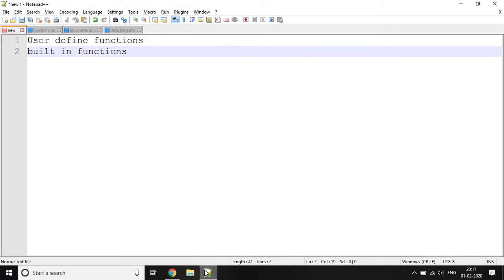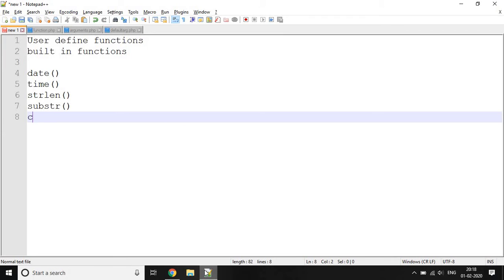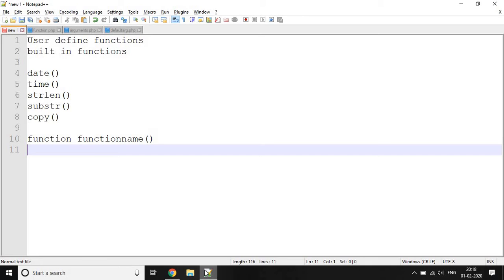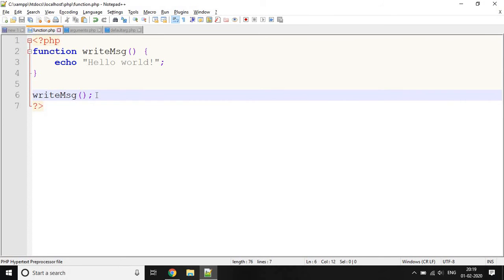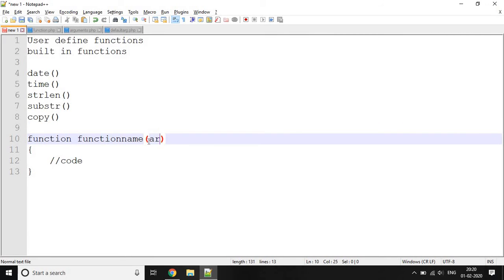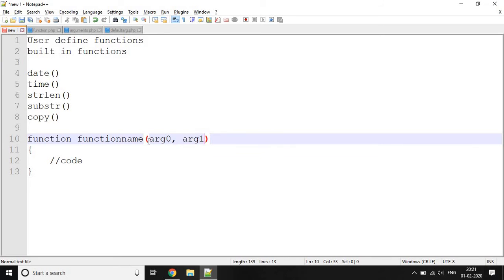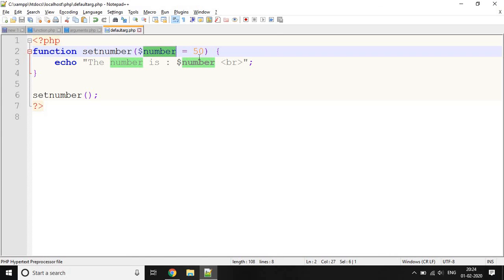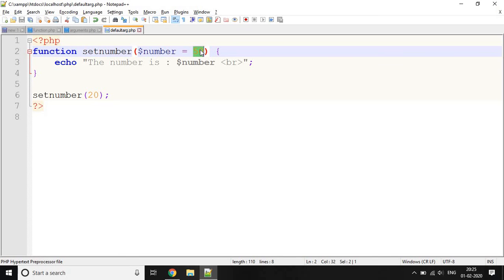Function in PHP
This video contains functions in php, it contains what is user define functions, what is built-in functions. This lecture also contains how to pass arguments in user define functions and its PHP scripts.